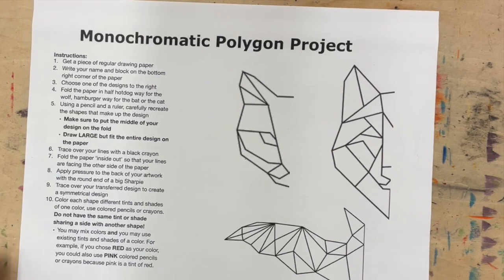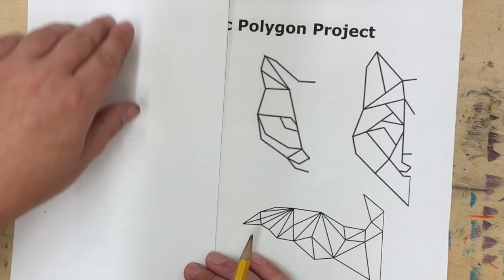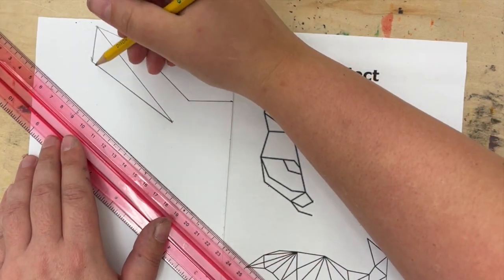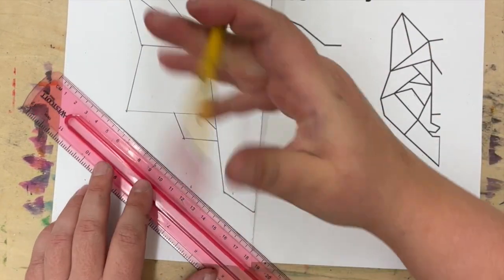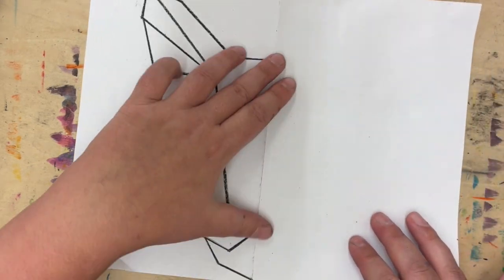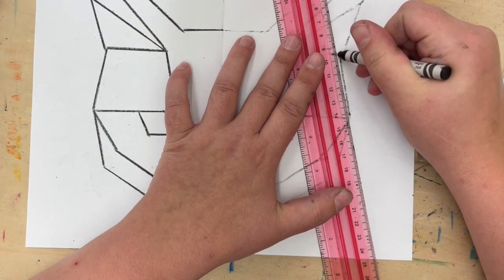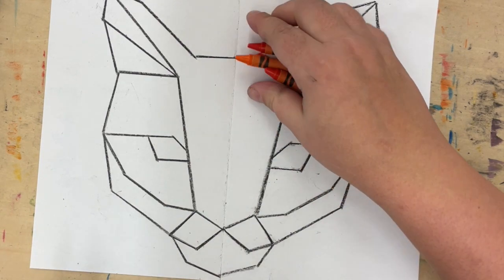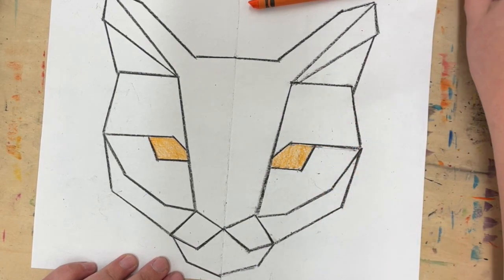Dry Media Monochromatic Polygon Animals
How to create a monochromatic polygon animal using crayons or colored pencils.